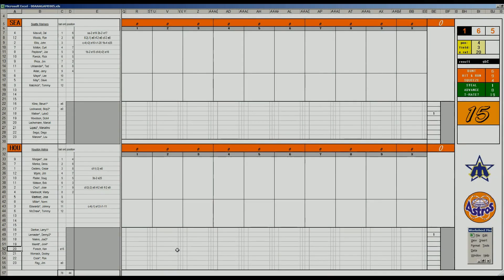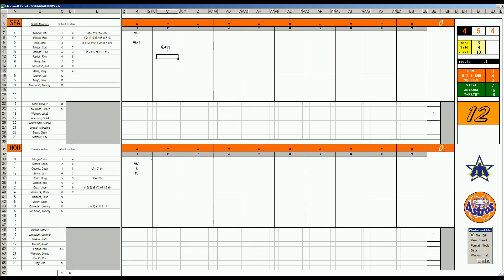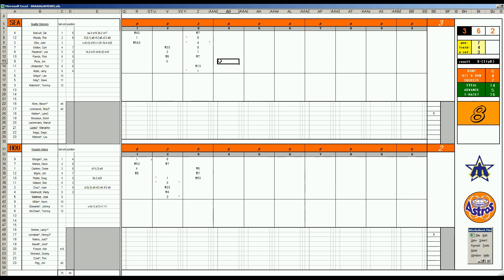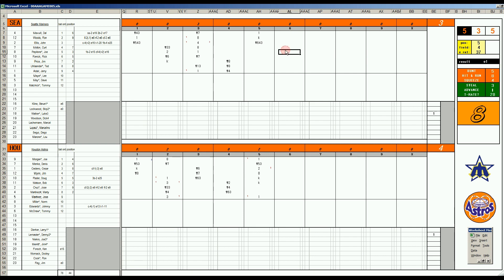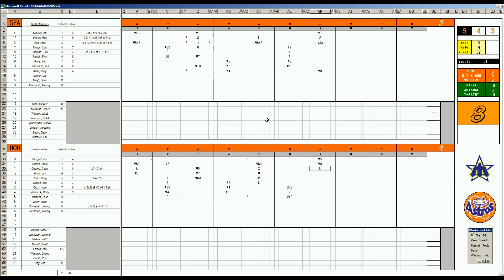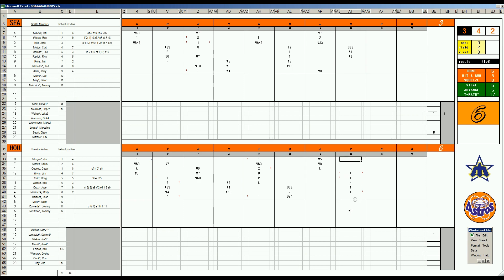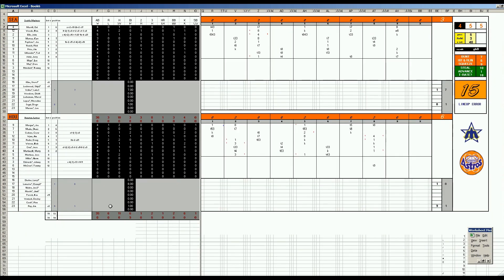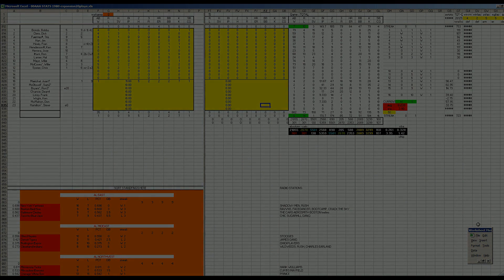Strat-O-Matic Baseball EXCEL 1969-72 Game 301 Mariners at Astros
Here is a game between the Mariners and Astros.